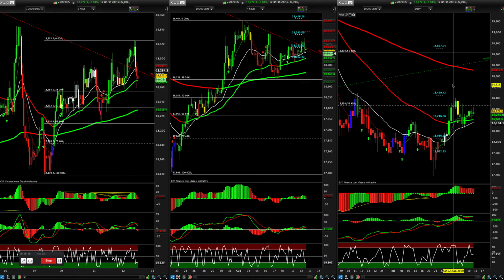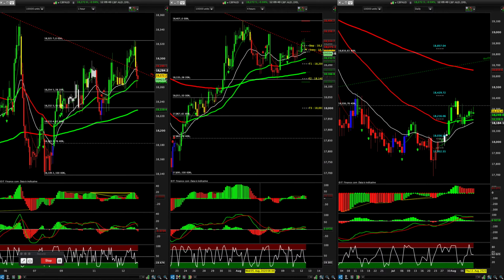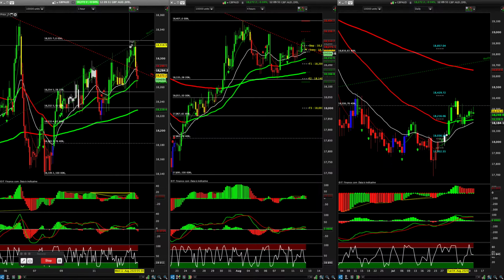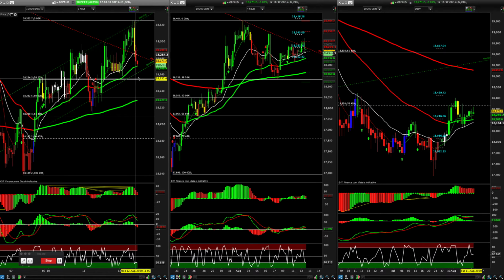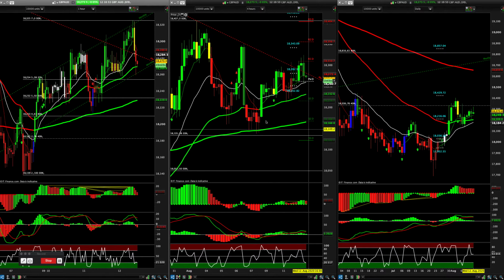12th Aug GBPAUD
Bearish since yesterday on the Daily Chart.

T1 $1.7233
T2 $1.7173